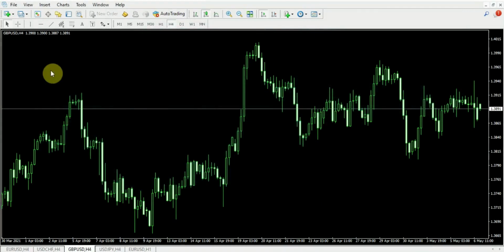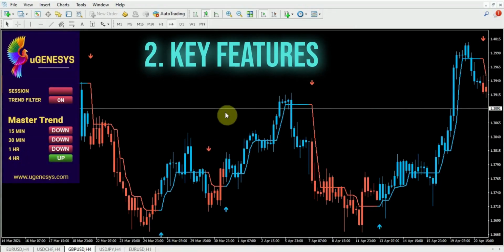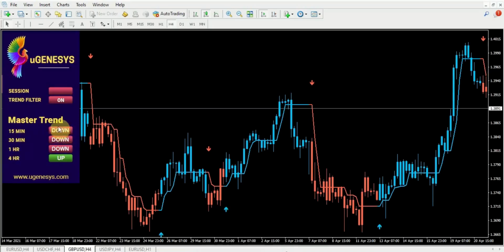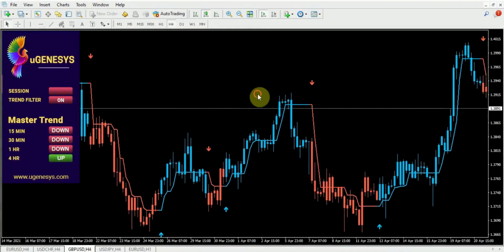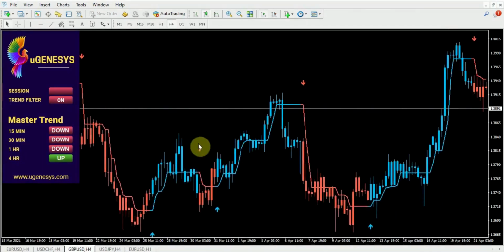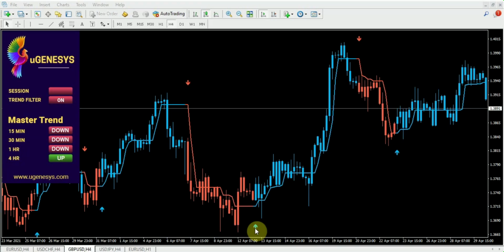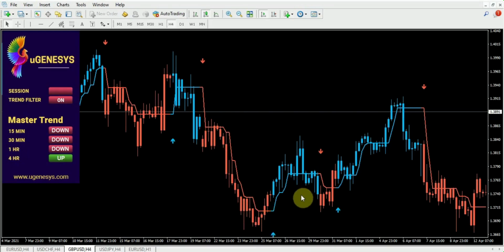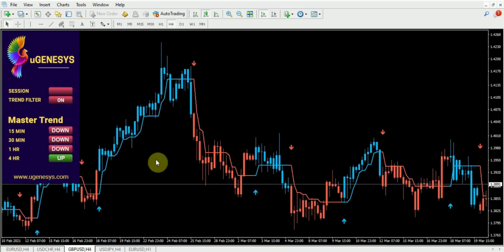MT4 Indicators Buy Sell Signals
This video will talk about MT4 Indicators Buy Sell Signals!

Indicators are important tools in Forex trading as they help traders analyze the market and make informed decisions about when to buy or sell. Indicators provide valuable information about market trends, volatility, and momentum, which can be used to identify potential entry and exit points. By using indicators, traders can reduce their risk and improve their chances of making profitable trades. Some popular indicators used in Forex trading include moving averages, relative strength index (RSI), and stochastic oscillators. Whether you are a beginner or an experienced trader, understanding how to use indicators effectively can help you achieve success in the Forex market.

Timestamps:
Intro ~ 0:00
MT4 Indicators Buy Sell Signals  ~ 2:20
Conclusion ~ 3:00